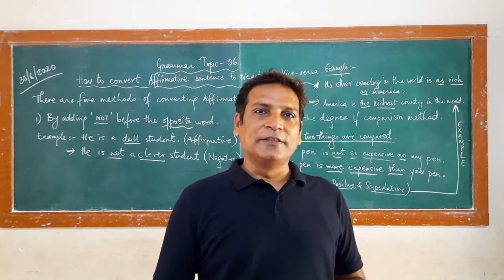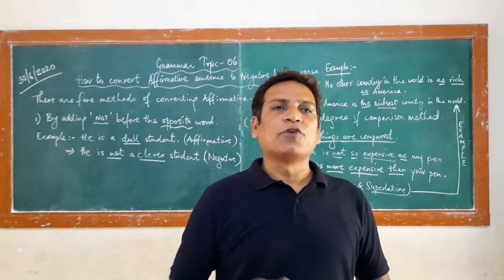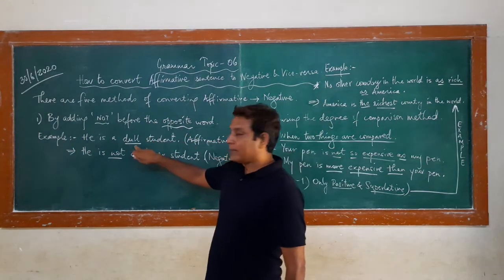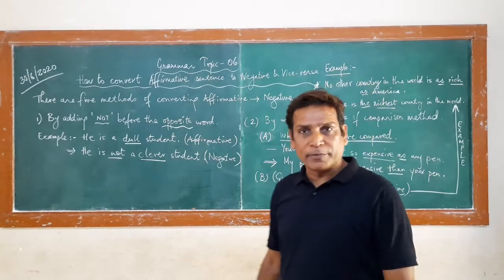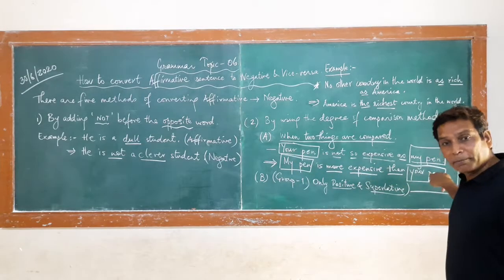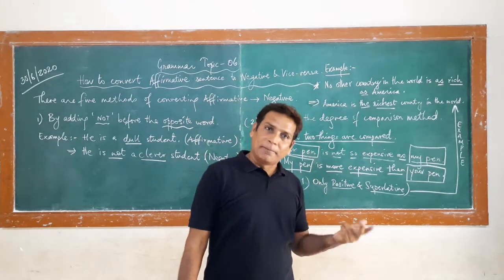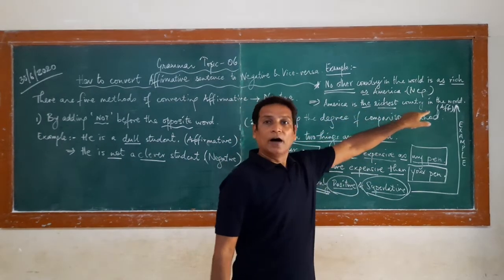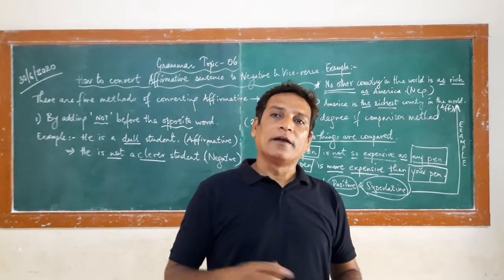Tranformation of Affirmative to Negative by Smith Rodriguez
How to transform Affirmative sentences into Negative sentences & vice-versa